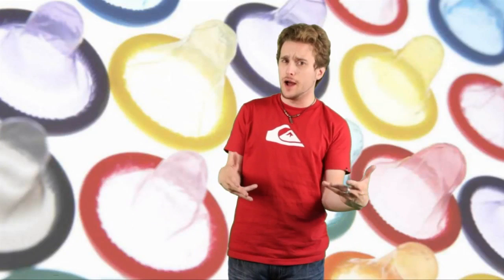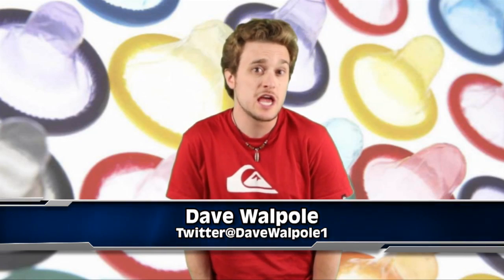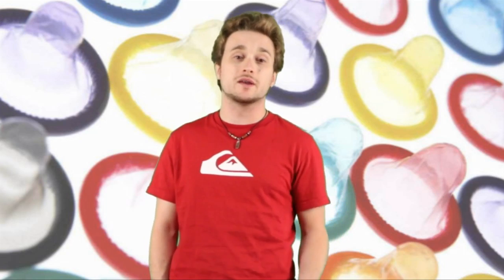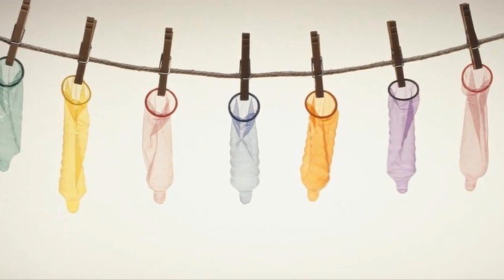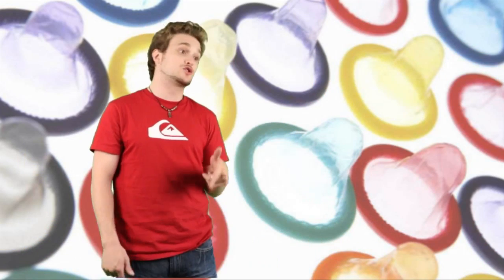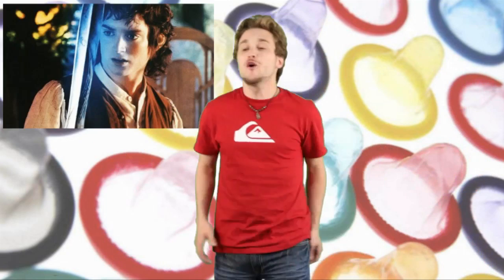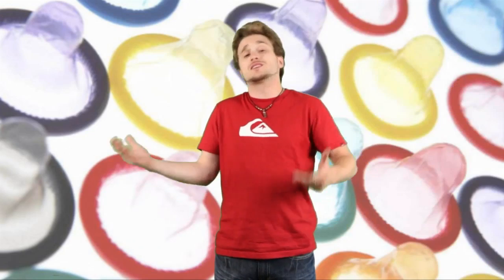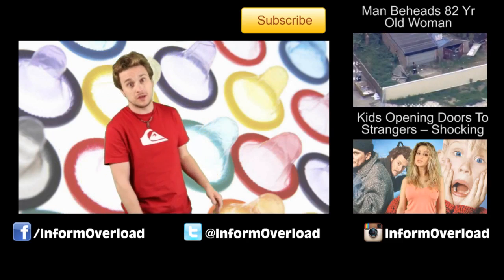New Rubber Changes Colors If You Have An STD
Three teenagers have come up with a colour-changing rubber, which can detect weather the person has an STD.

2408 Lakeshore Blvd W.